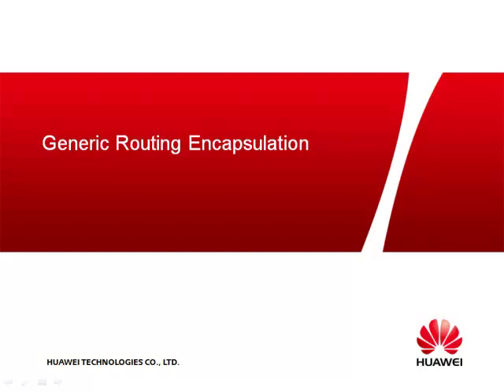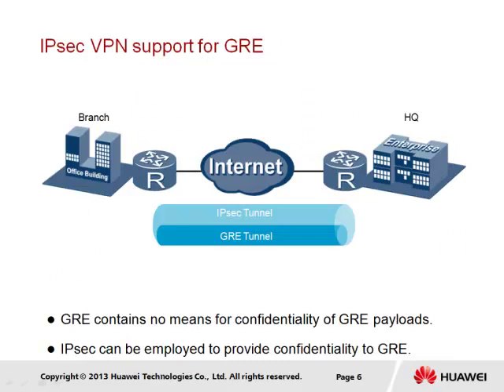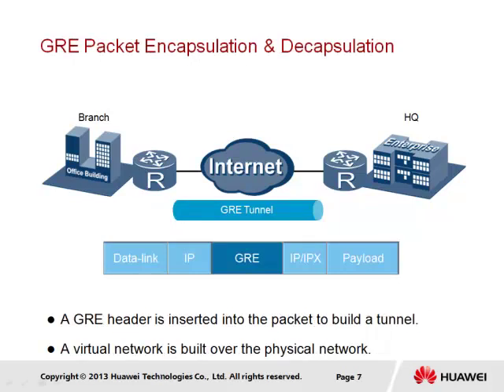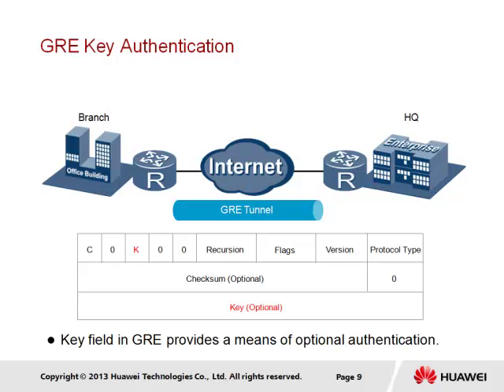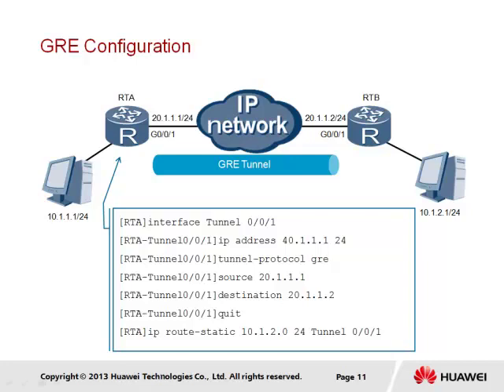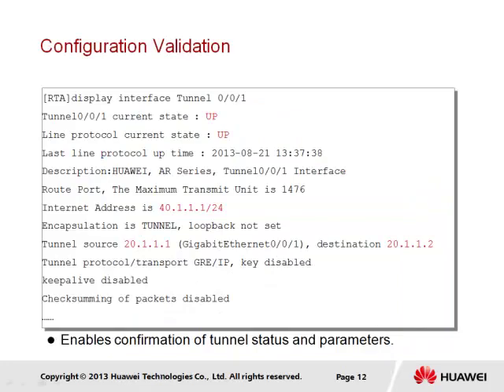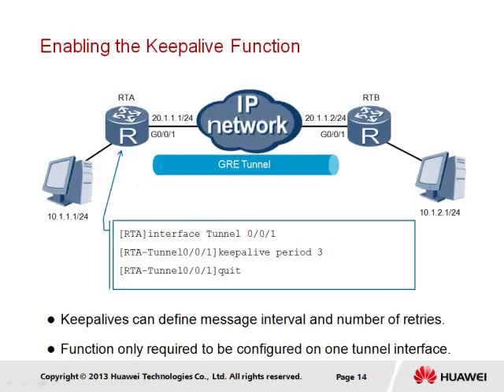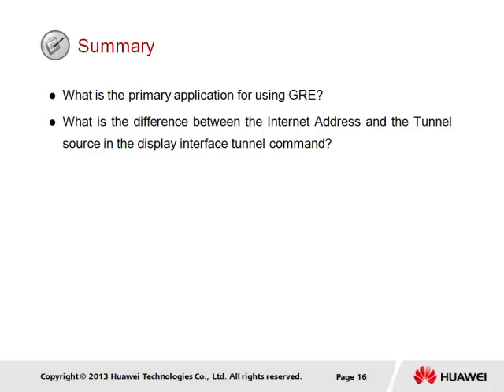huawei intermediate training certification(5)